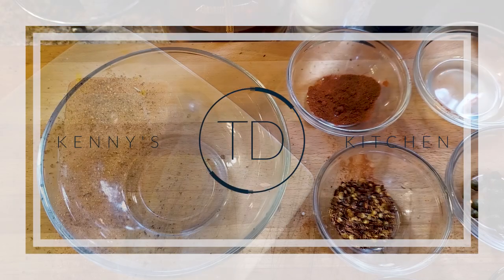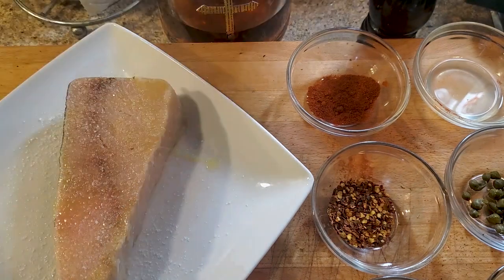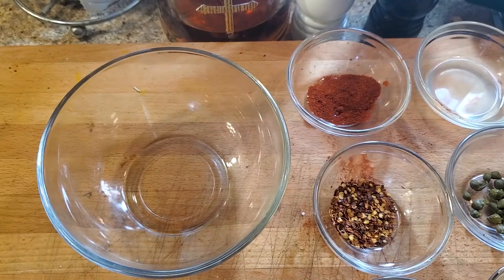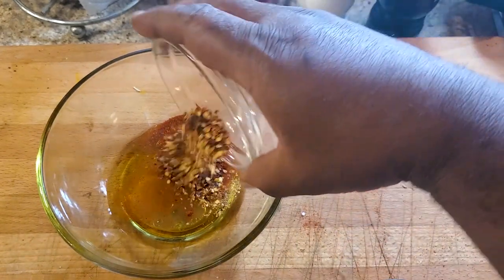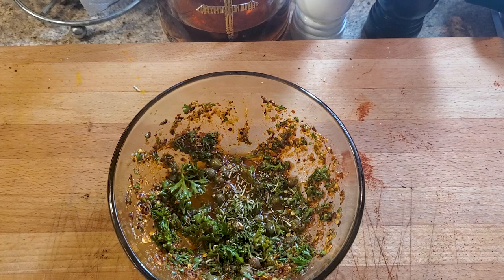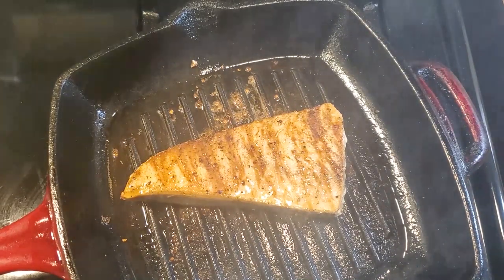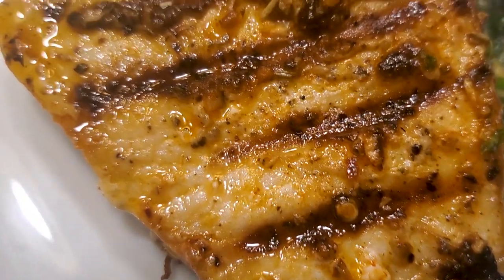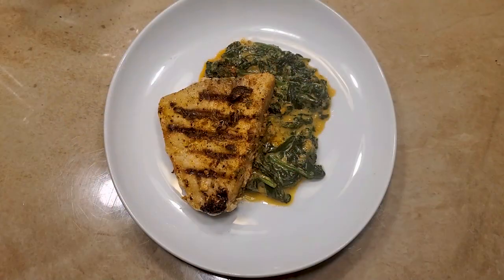How to prepare grilled swordfish in a lemon parsley marinade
Grilled swordfish is what's cook'n in Kenny's kitchen today. Marinaded in a lemon parsley rub this swordfish recipe comes out great every time. Enjoy

Music track Pimped out by Grant Parks